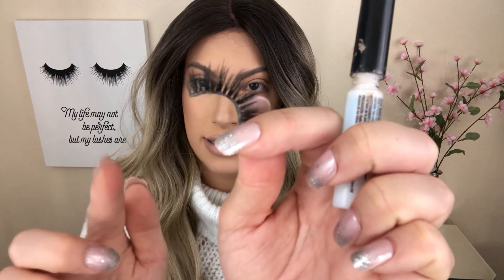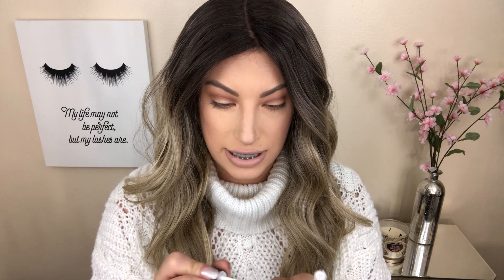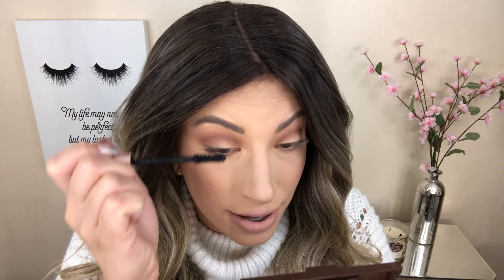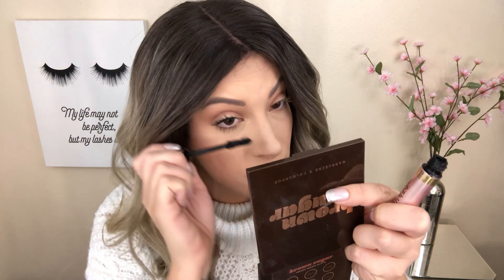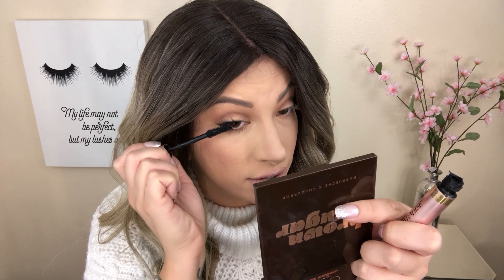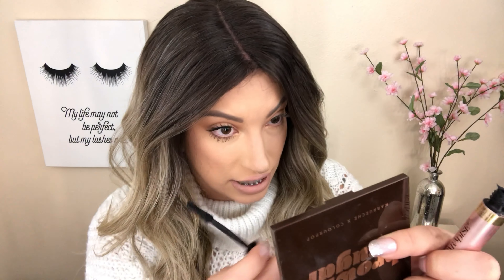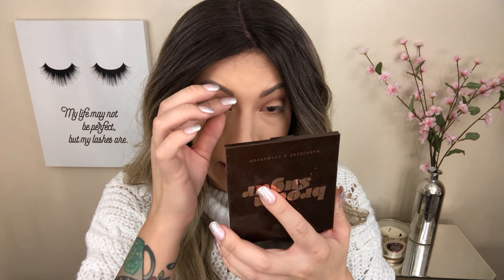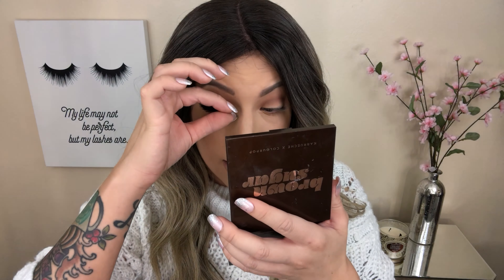HOW TO APPLY FALSE LASHES!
Hi guys! I get a lot of questions about how to apply falsies so I wanted to do a quick dedicated video on them :) Hope this helps!